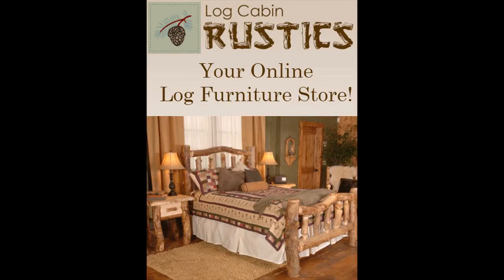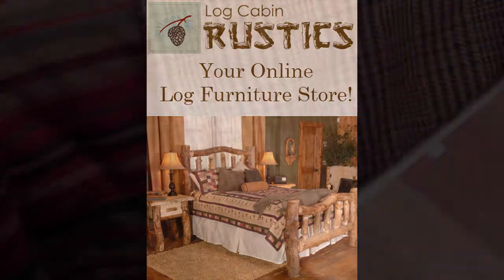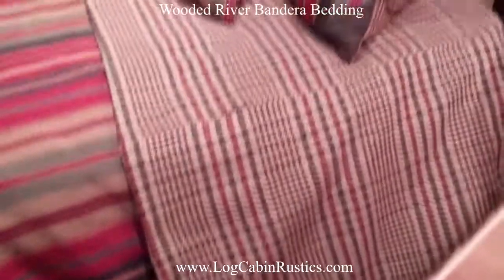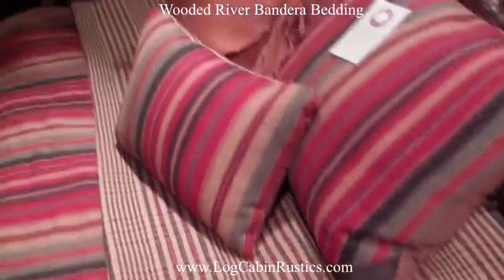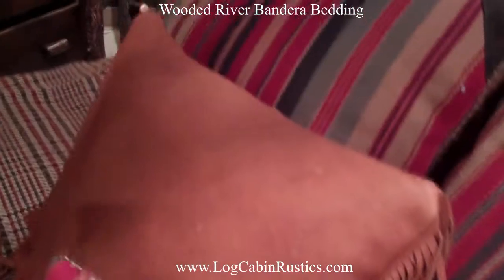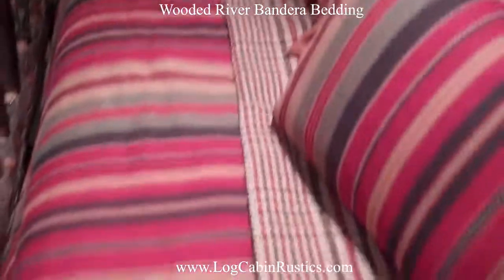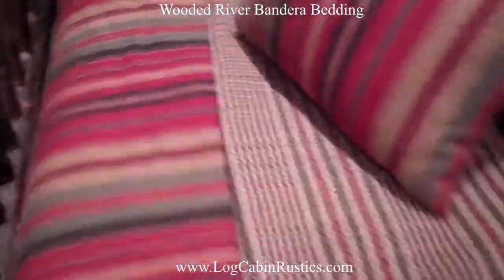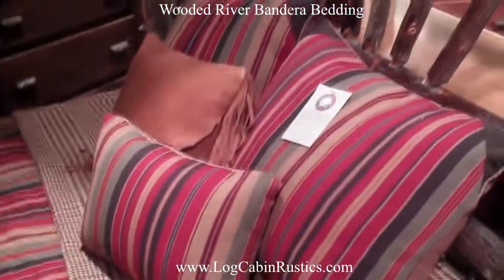Wooded River Bandera Bedding - Rustic Bedding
Log Cabin Rustics presents a short video featuring the Wooded River Bandera premium rustic bedding.  Visit us at LogCabinRustics.com to buy this bedding set and other fine rustic decor and furniture.  Made in the USA.